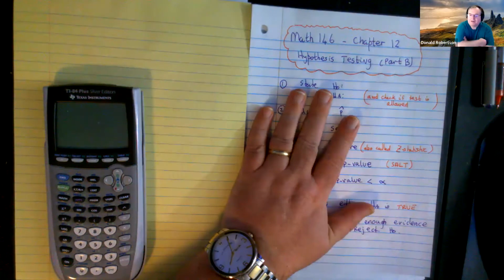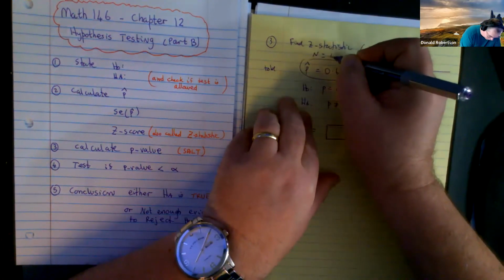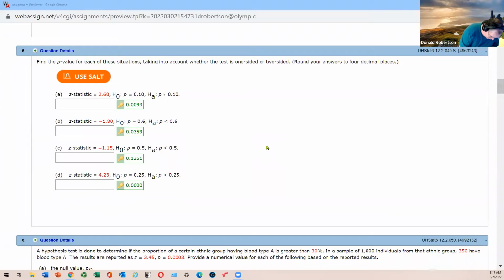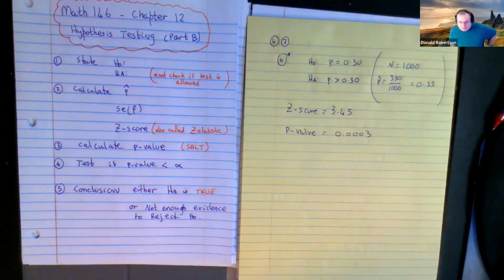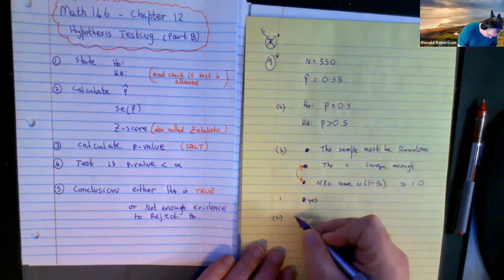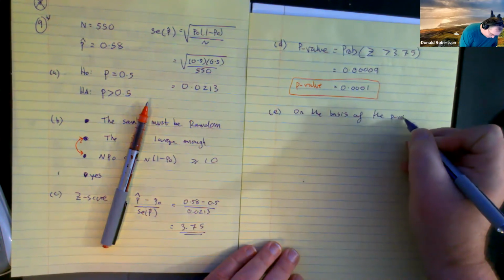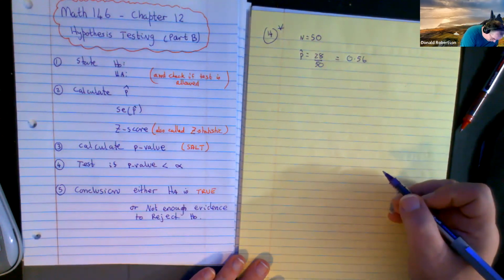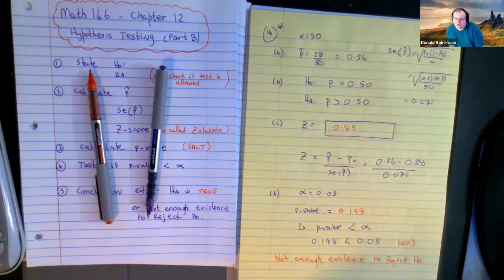Math 146 Wed 2nd March Hypothesis tests